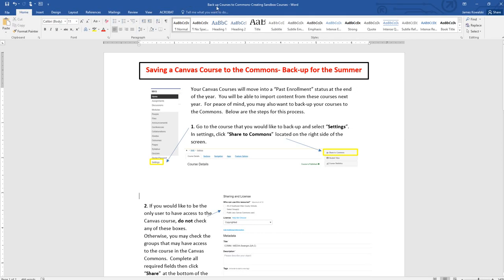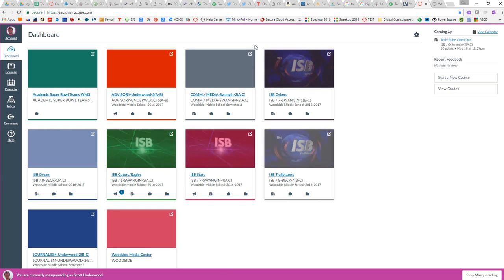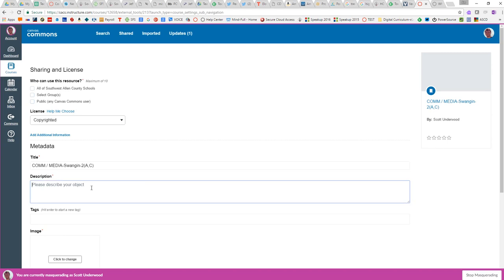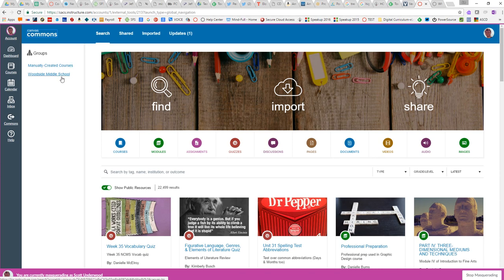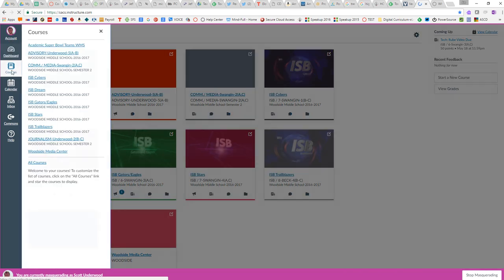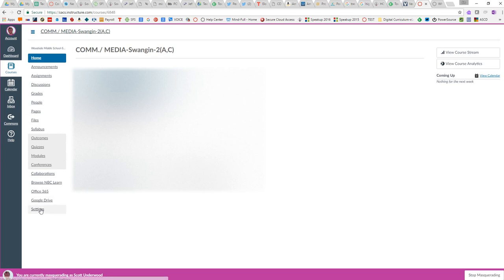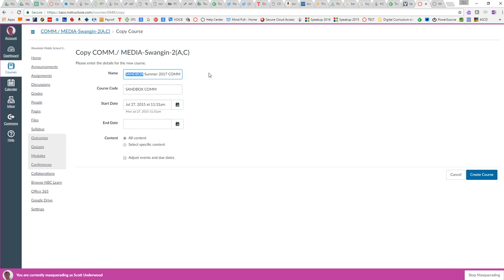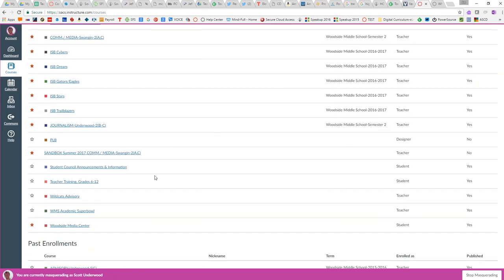SACS Canvas- Commons and Sandbox Creation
Walk through of the process to upload Canvas courses to Commons and to create a copy of a course to use as a Sandbox for summer work.